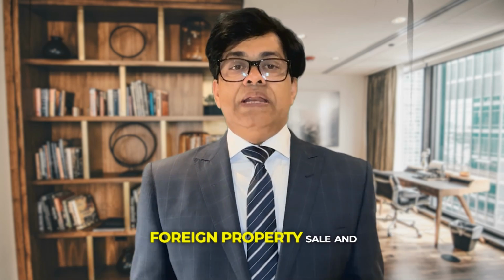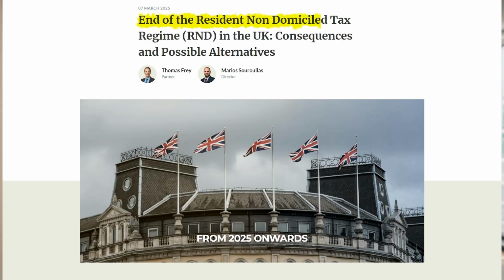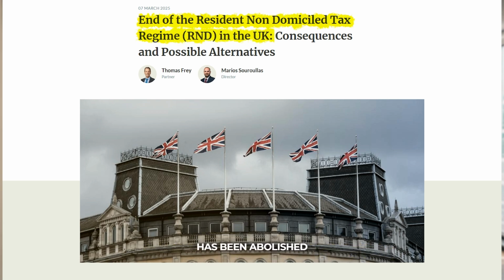Foreign Property Sale and UK tax declaration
Mathew Stephen & Co Ltd is a firm of qualified Chartered Accountants & Business Advisors regulated by the Institute of Chartered Accountants in England and Wales (ICAEW) based in the UK. We help entrepreneurs and start-ups with the best business advice. And our specialist team also helps clients with professional business plans, pitch decks, financial forecast reports, and tax planning, which will help them to attract investors, business loans, and visa applications.

And our core accountants are highly potential and certified professionals, knowledgeable in UK accounting principles, Payroll, Corporate accounting, accounting preparation, Tax claim, VAT, Company formation, Bookkeeping, and many more.

We provide:
📝Business Stat Up Advice
📝Business plan, Pitch Deck & Crowd Funding
📝Business Finance
📝SEIS & EIS advice
📝R & D Services
📝Digital Accounting
📝Tax Return Services
📝Vat & Payroll Services